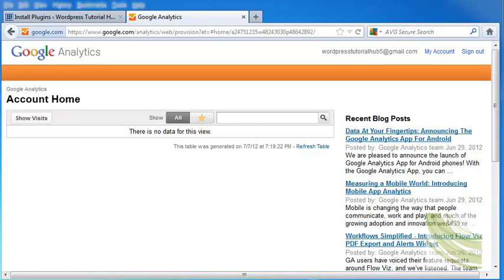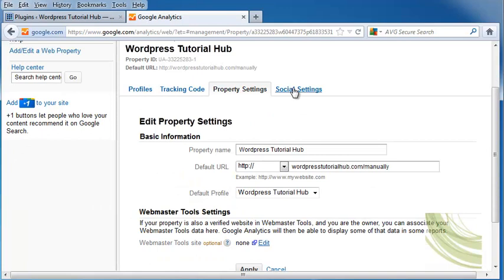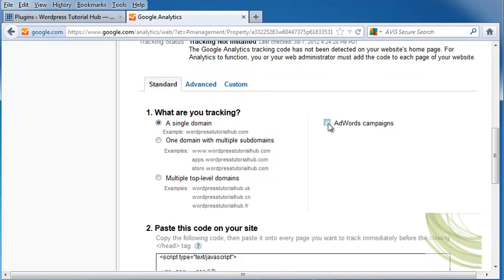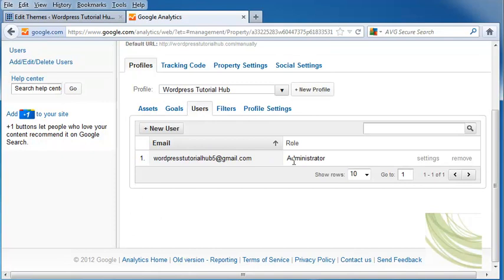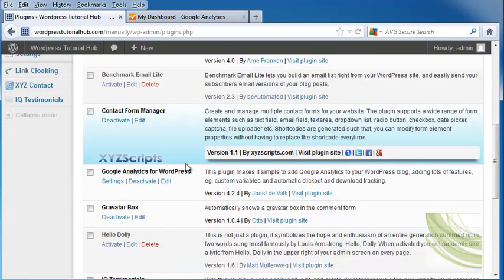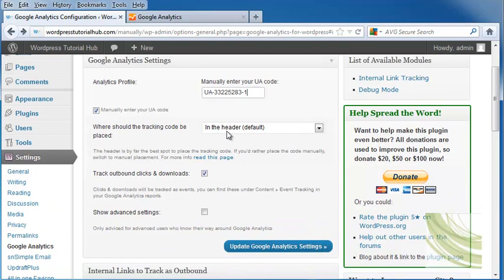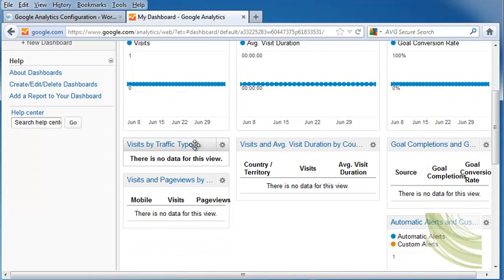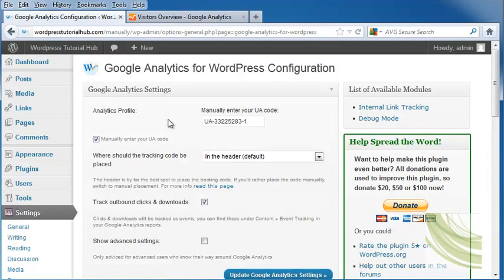Installing Google Analytics to Your